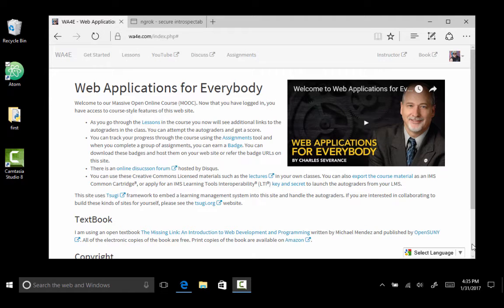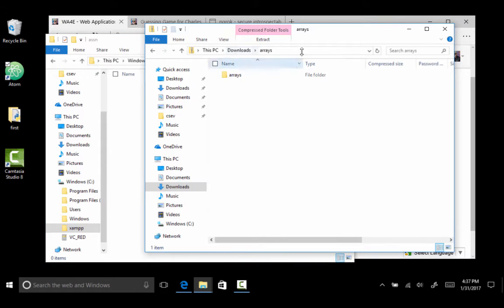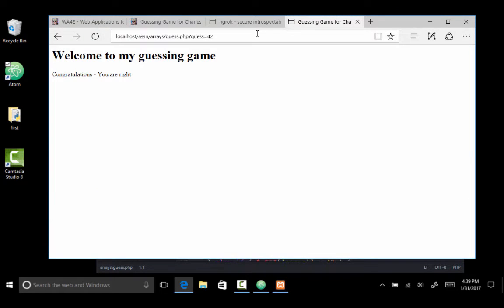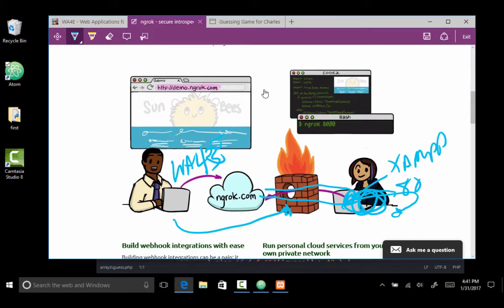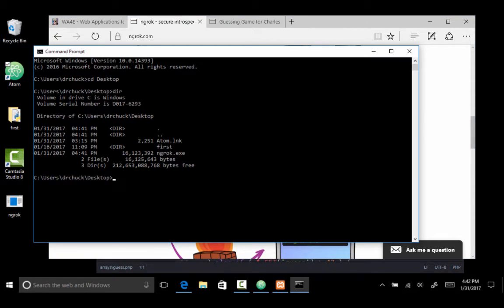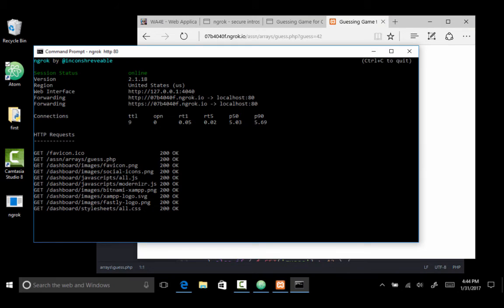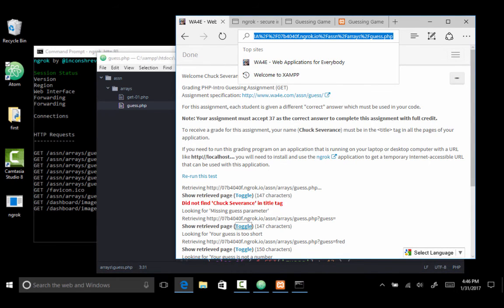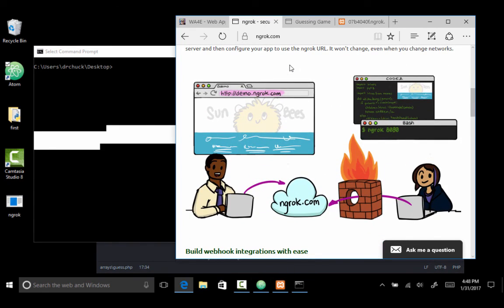Using NGROK 1.0 with the WA4E Autograder on Windows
In this video we demonstrate downloading and using the NGROK 1.0 program to submit a web application running on your local computer to an autograder running The updated version of this video for NGROK 2.0 is